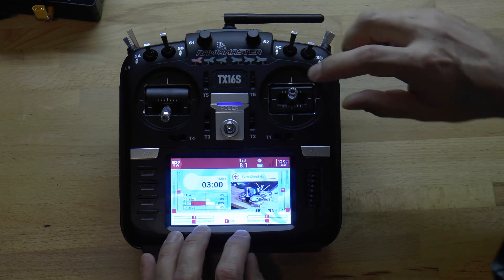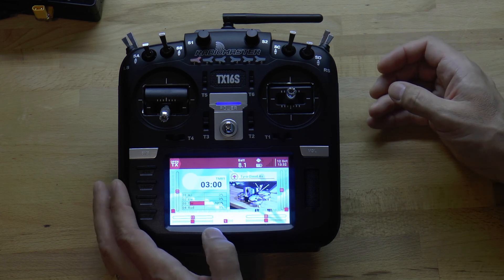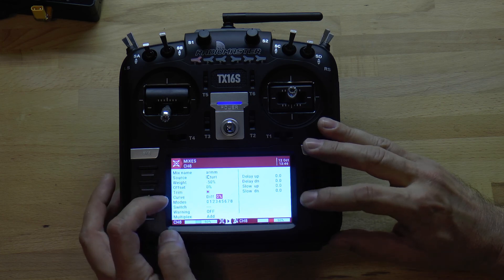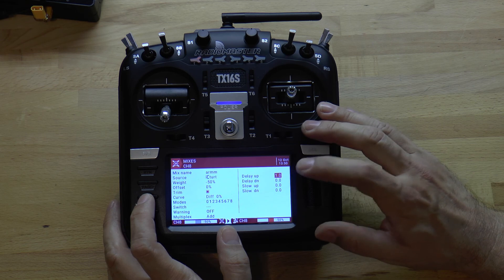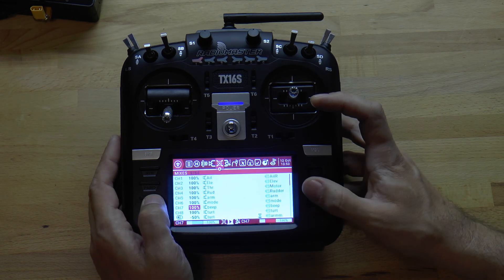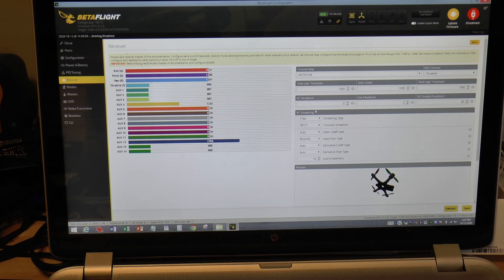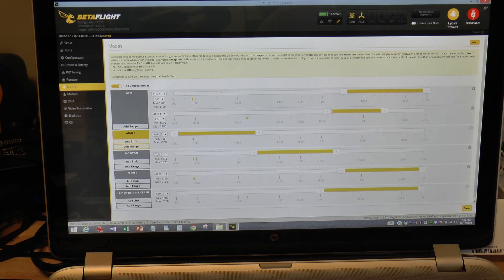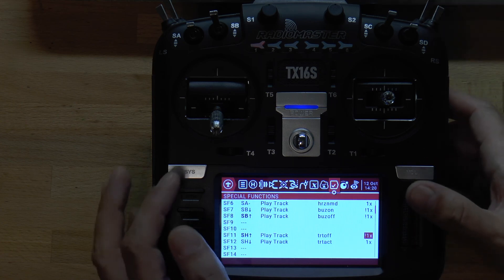activate OpenTX turtle mode with a momentary switch.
I had a hard time puzzling through it because of the transmitter he was using, but wanted to share the tip with the students on my robotics team.  So, I made a new video showing how to do it with the Radiomaster TX16s transmitters we're using.  It's a little long, but we're all newbies and need the demo to be extra clear.